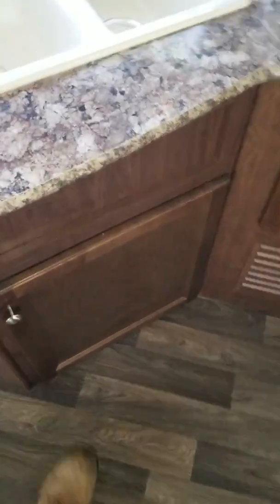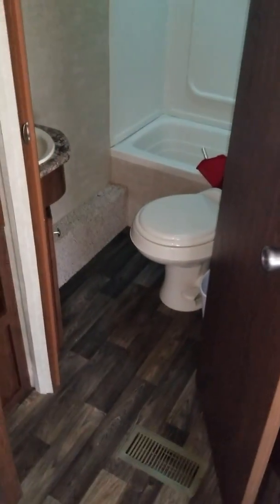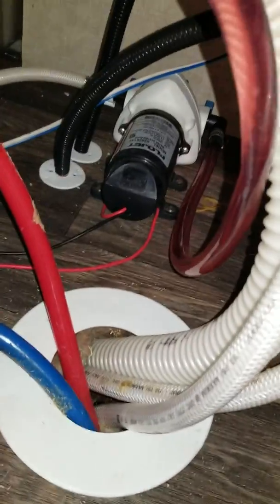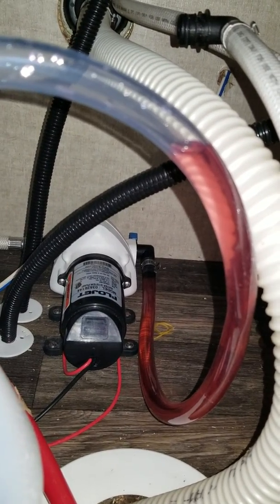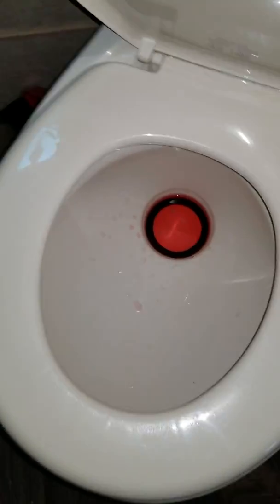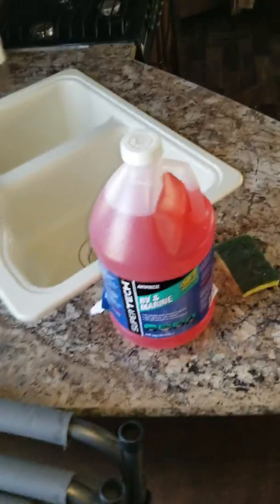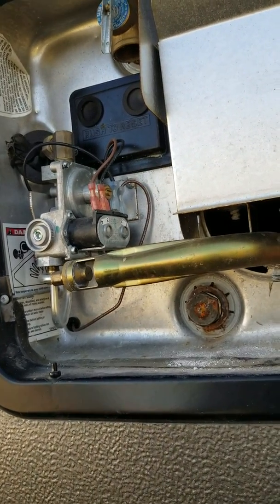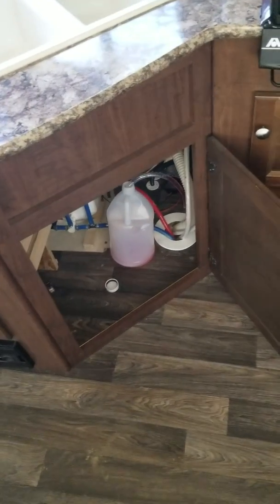Winterizing a 2017 Hideout by Keystone Travel Trailer